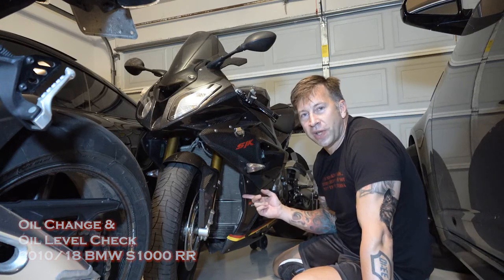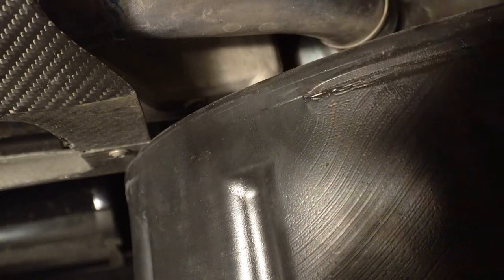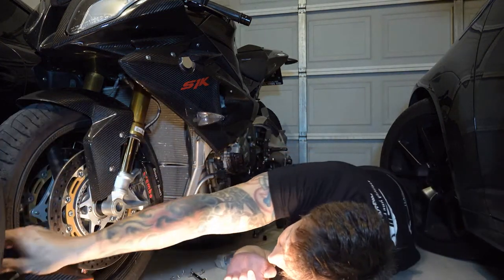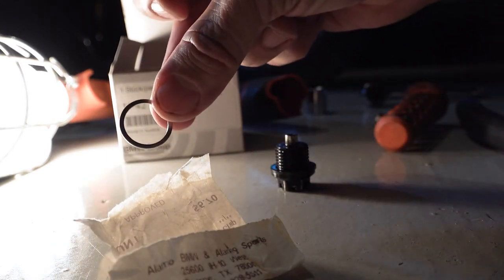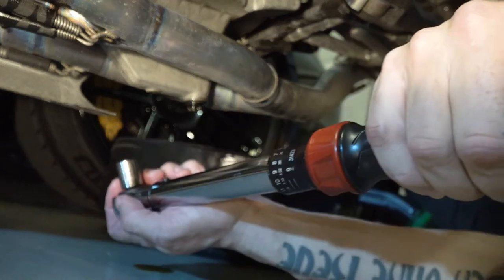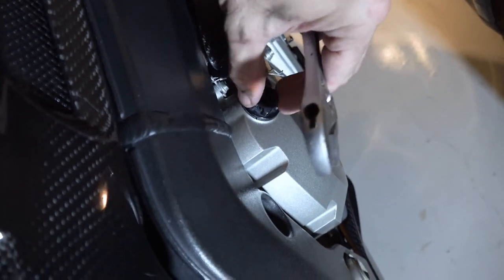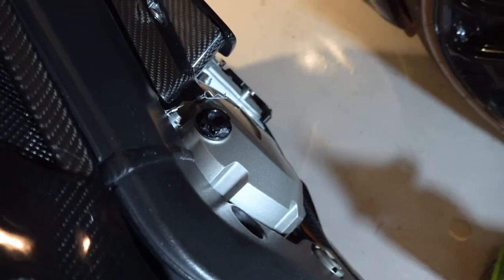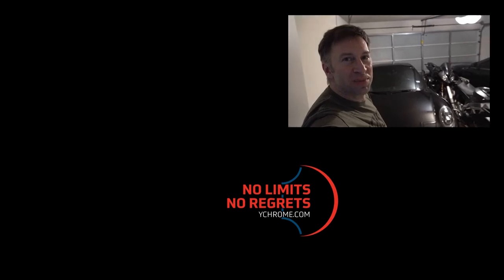Customized BMW S1000RR OIL CHANGE Motorcycle Made EASY - Custom BMW S1000RR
Here's a customized BMW S1000rr oil change motorcycle made easy diy using my custom BMW s1000rr sportbike oil change as the example. It covers the motorcycle oil change kit and motorcycle oil change tools I use to do both the oil & filter change as part of my motorcycle oil change service motorcycle maintenance for beginners to experts. The example shown is the motorcycle oil change custom BMW s1000rr oil change motorcycle oil change simplified with motorcycle oil change tips including motorcycle oil level check per manual as well.

For the movie on this BMW S1000RR I used to break the cross country motorcycle record, check out the award winning, true life inspirational documentary movie "No Limits - No Regrets" at: